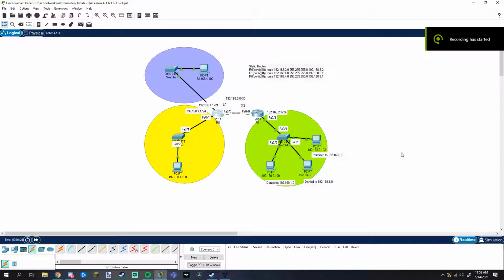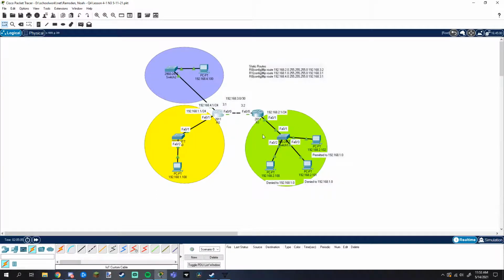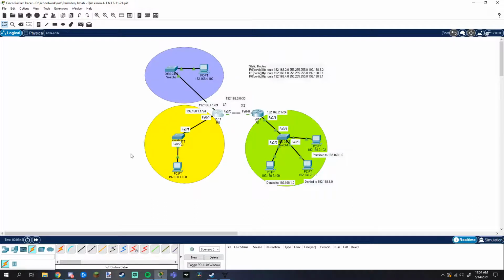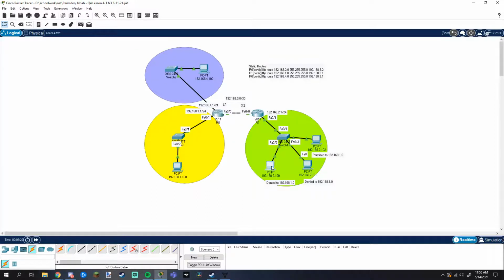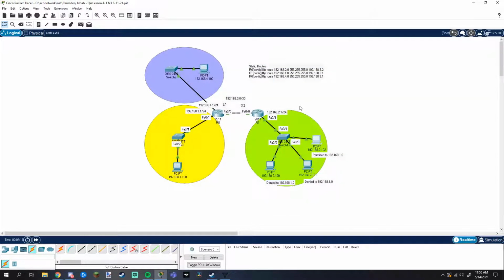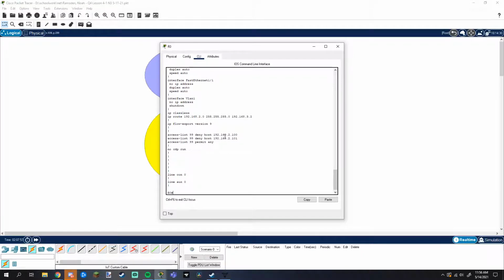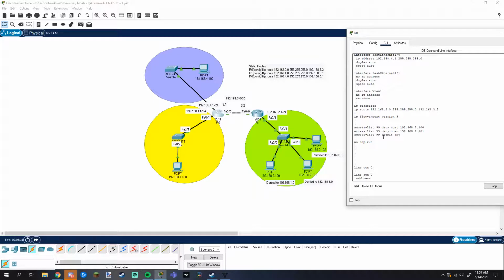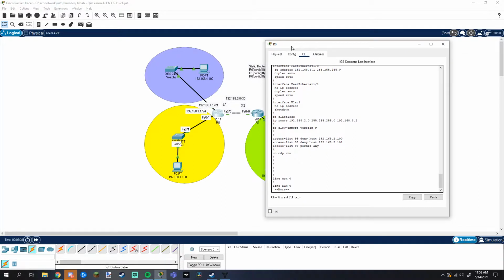Networking 5 | Information Technology - ACL Configurations for Router Security